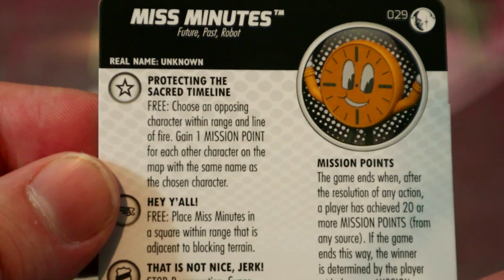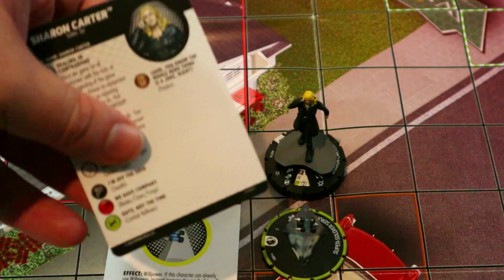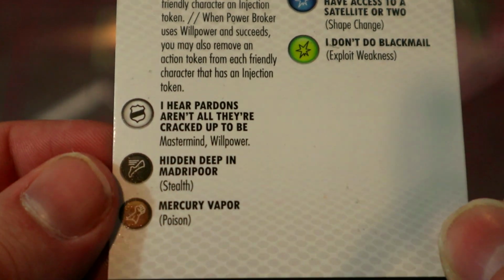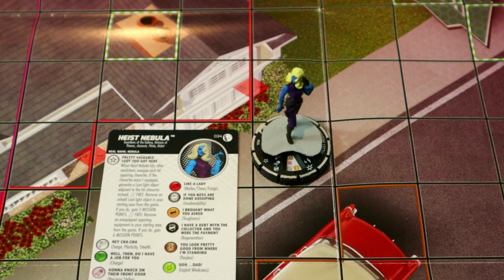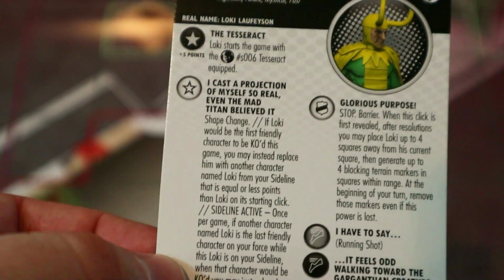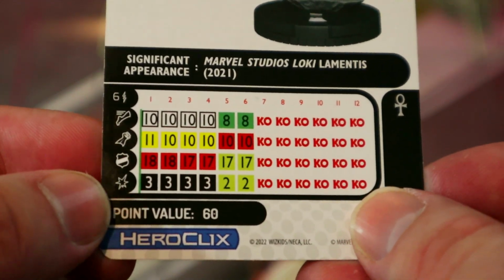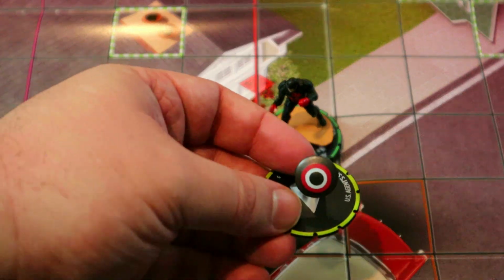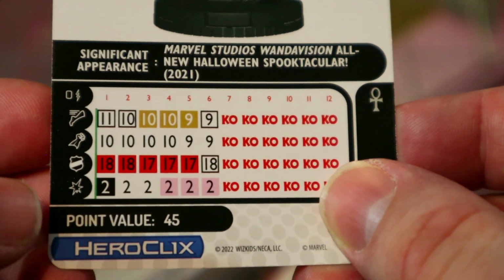Marvel Studios Disney Plus Heroclix Set Review part 3 Rares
Continuing my full set review of Disney plus with the rares! Some very interesting peices, what are your favorites?